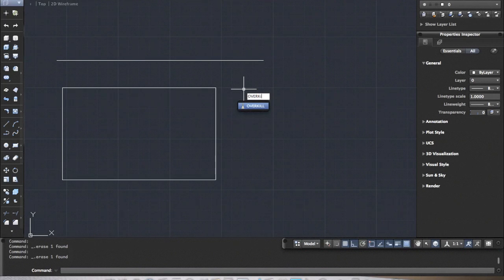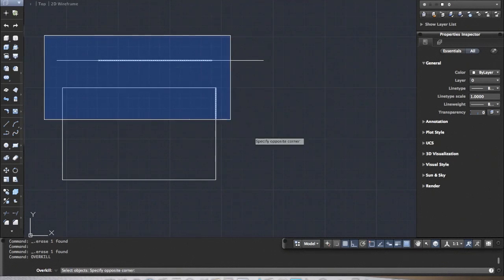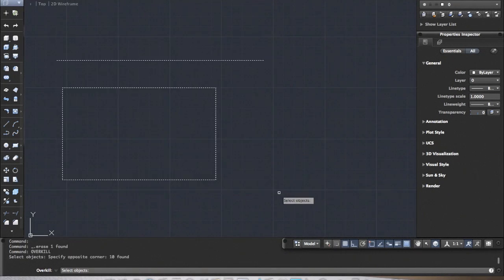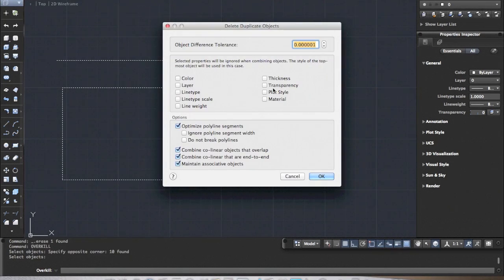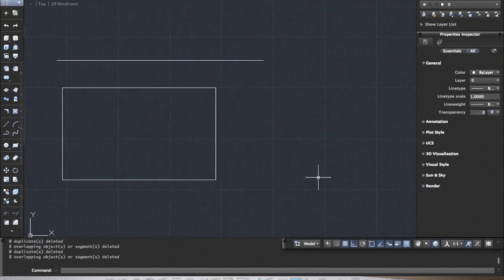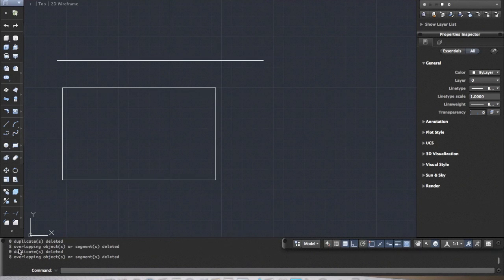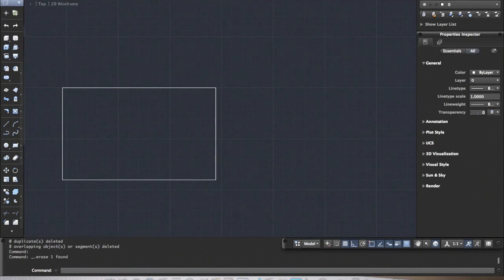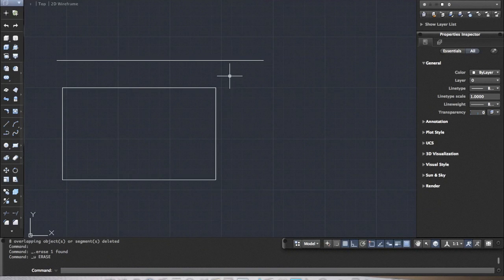Using Overkill command in AutoCAD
This will show you briefly how to use the OVERKILL command in AutoCAD to delete overlapping or line on line in AutoCAD. This is very useful in CNC applications to clean a drawing before exporting. Laser cutters and CNC machinery will create a double cut line, confusing the daylights out of the operator. Run this command very time you are prepared to export to a CNC machine from AutoCAD.
If you are using an ARRAYED part, make sure to EXPLODE it before running OVERKILL.